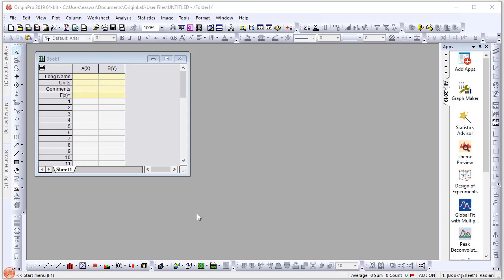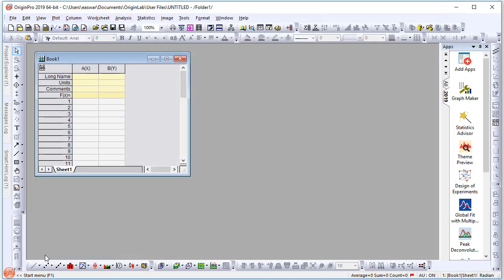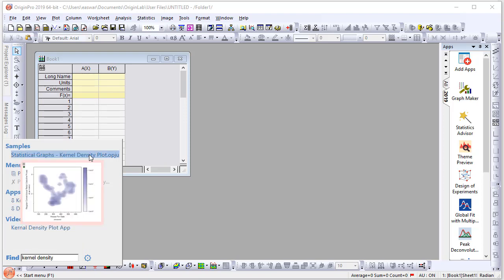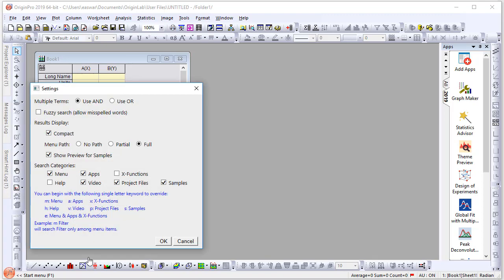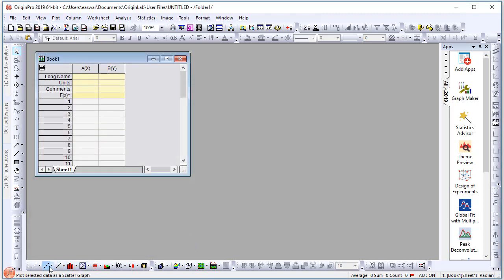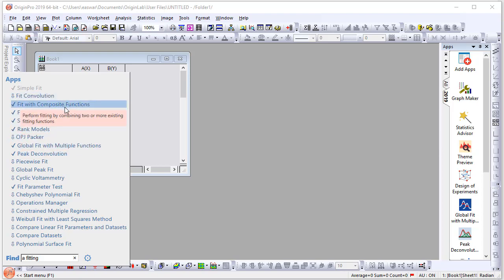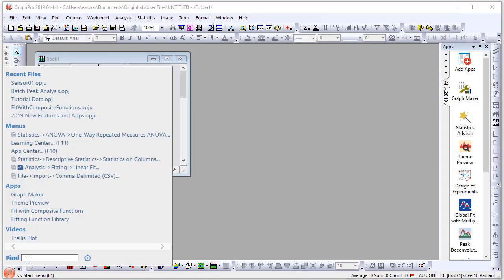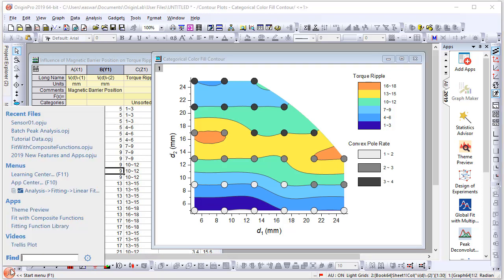Start Menu with Search Feature in Origin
Origin 2019 offers a user-friendly Start Menu to make finding recent projects, apps, and learning resources more efficient and improve overall origin workflow.